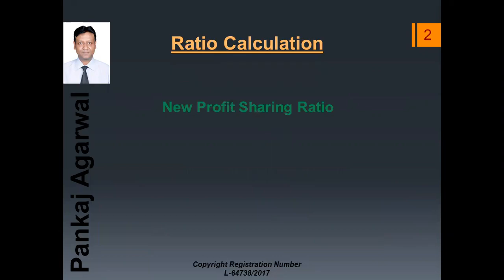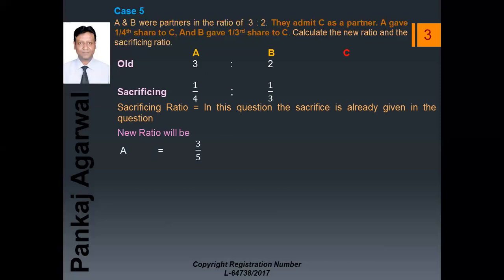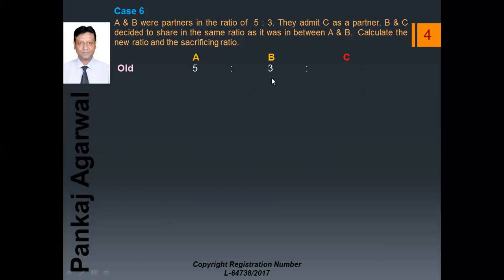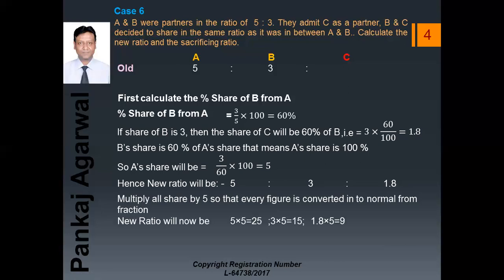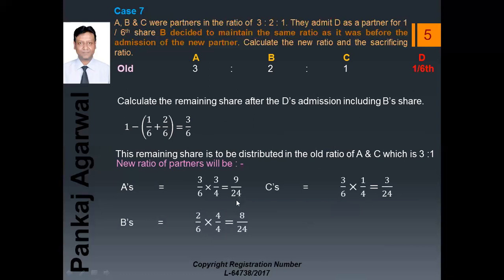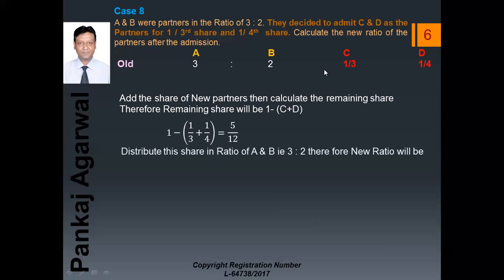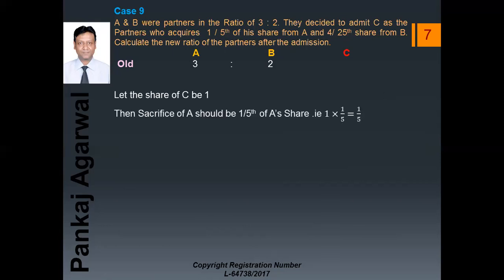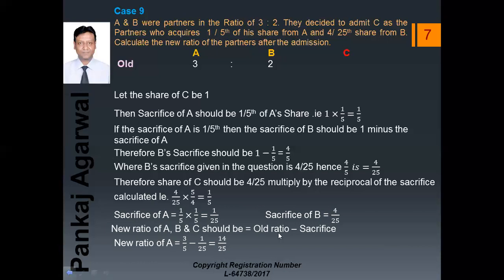Pankaj Agarwal, Lecture 2 Class XII Ratio Calculation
Some more concepts to calculate the New Profit Sharing Ratio in case of admission of a Partner